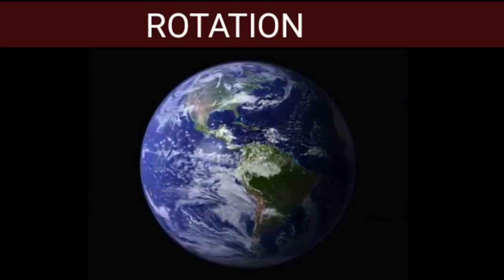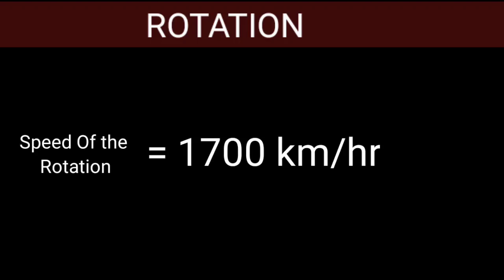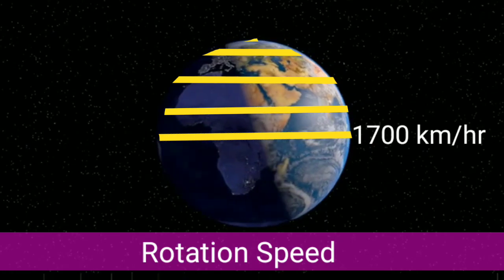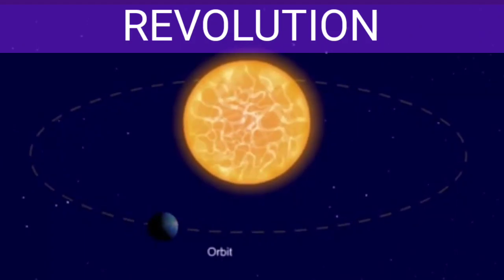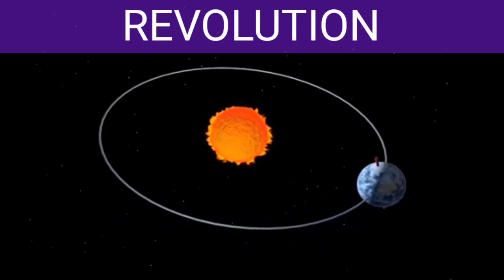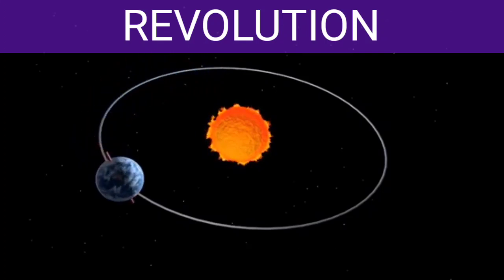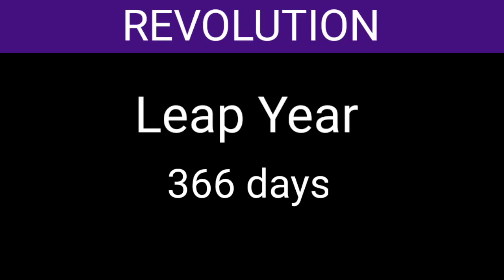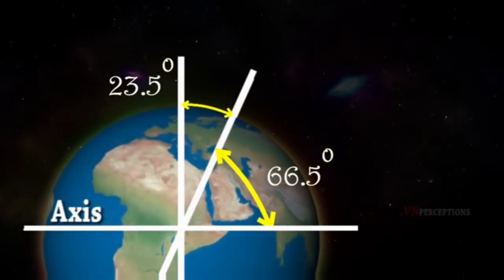Motions of the earth Rotation and Revolution